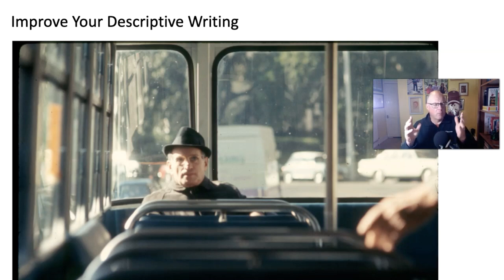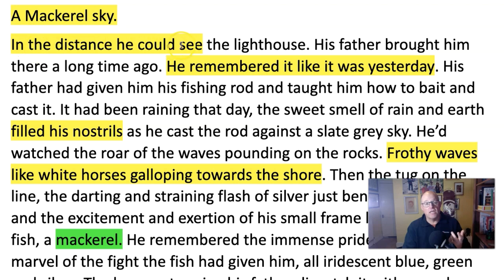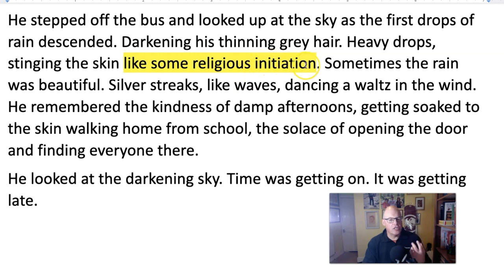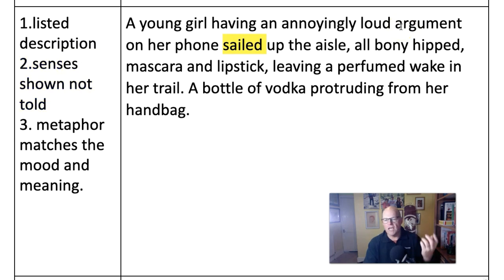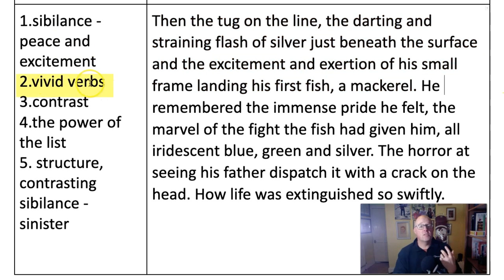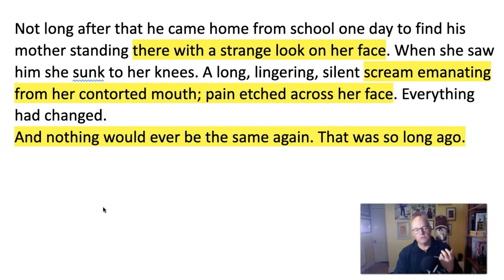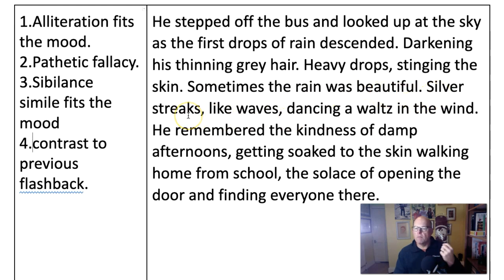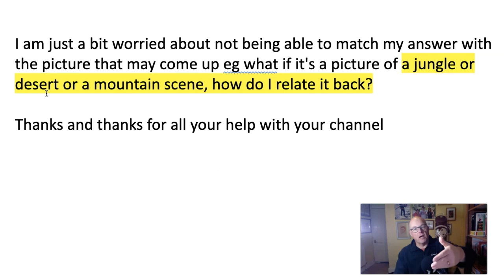How to Improve Descriptive Writing Mr Salles